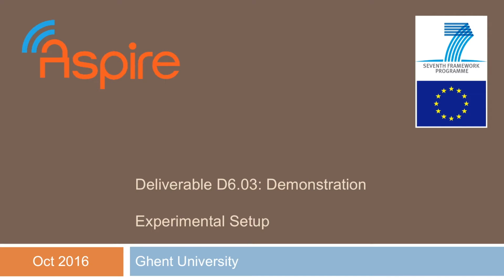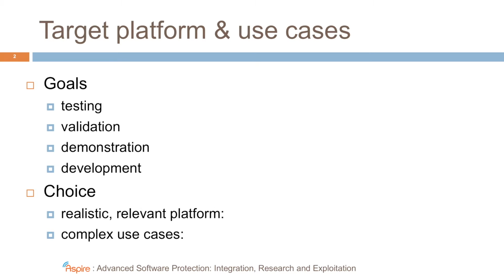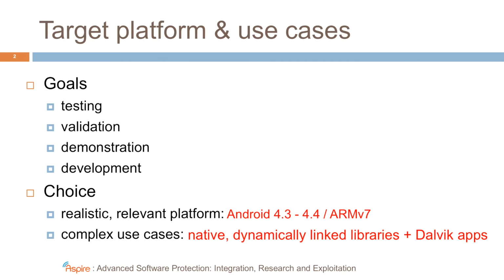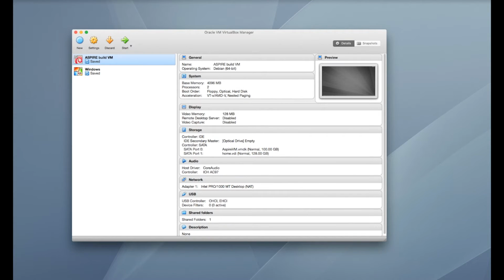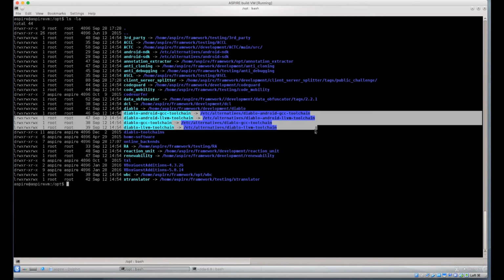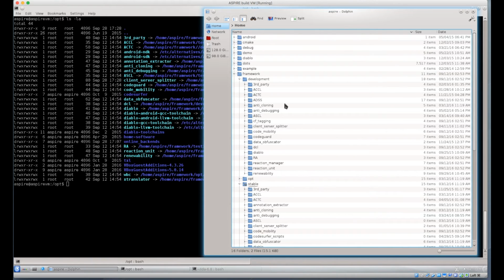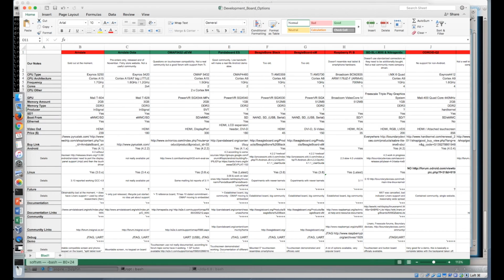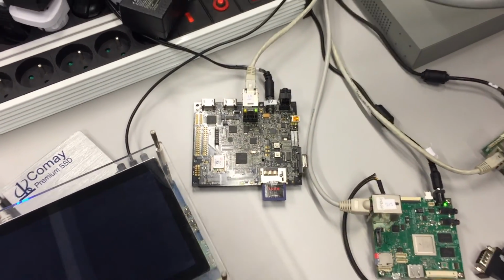03 - ASPIRE Experimental Setup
In this video, we discuss the target platform and a common build and development environment that we developed to ensure that all ASPIRE partners could reproduce everyone's results.